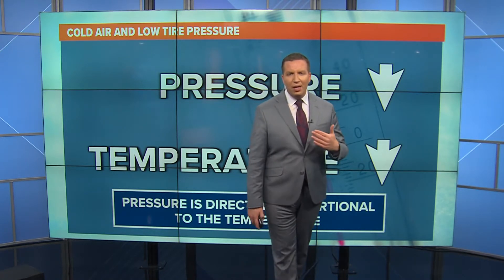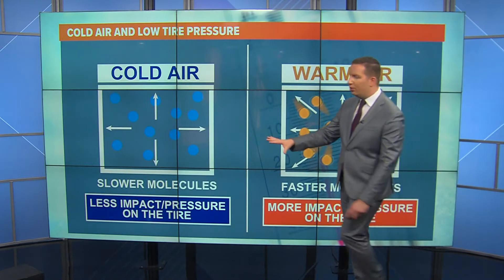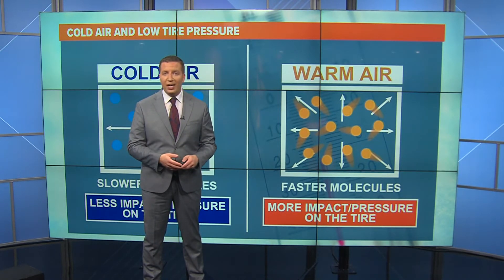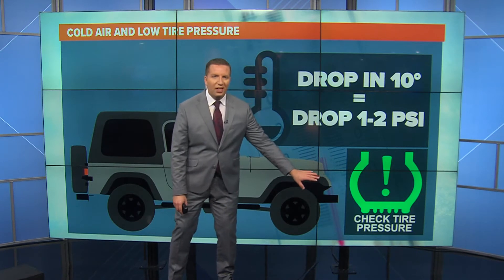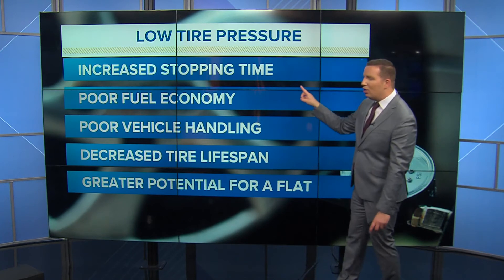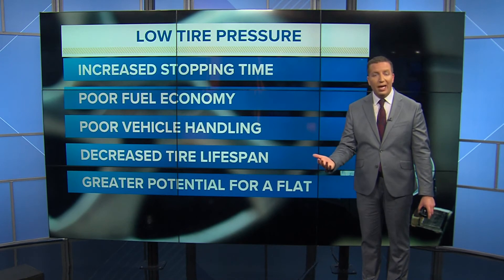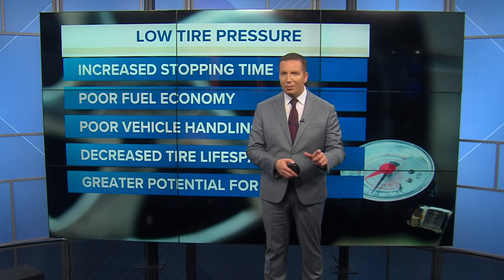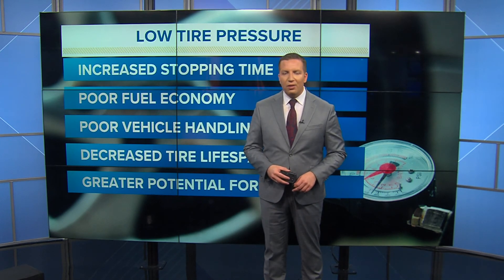WEATHER LAB | Here's why your tire pressure drops in cold weather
Pressure and temperature are directly proportional to each other, so as the outside temperature falls, so does the pressure inside your tire.